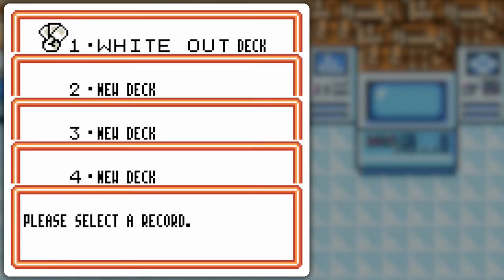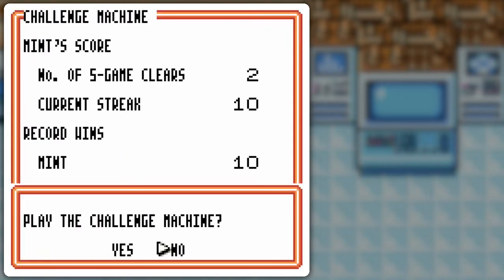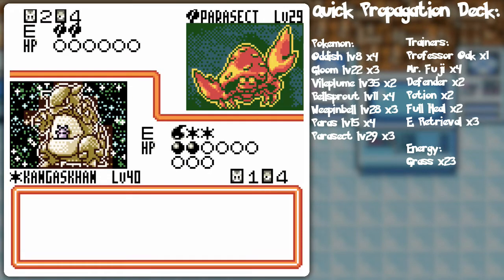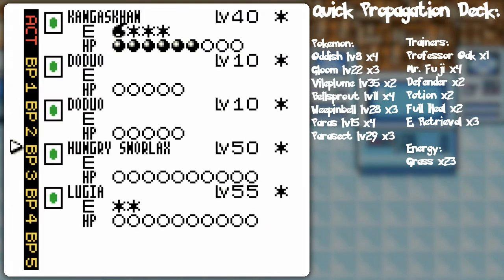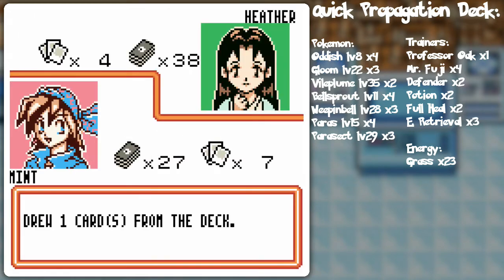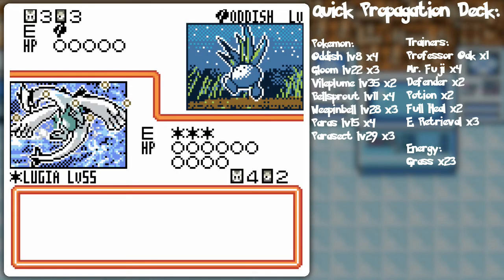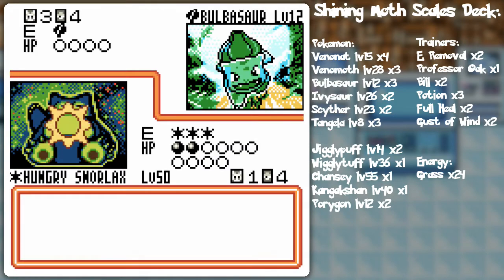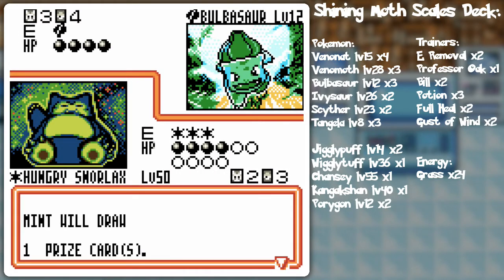Pokemon Card GB 2 Part 63: White Out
Deck name for the title? Sure!

So I decided to go all colorless to utilize their versatility with the special energy cards. I sort of found that there weren't too many powerhouses aside from the ones I already utilized so I ended up falling back on them a bit. But I did get to show off a bunch of unplayed cards (by me) as of this date.